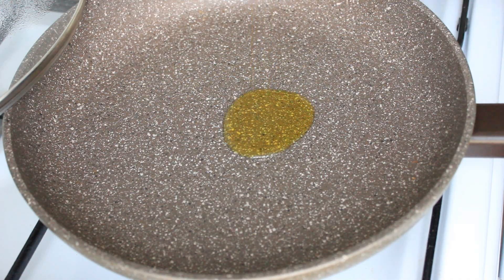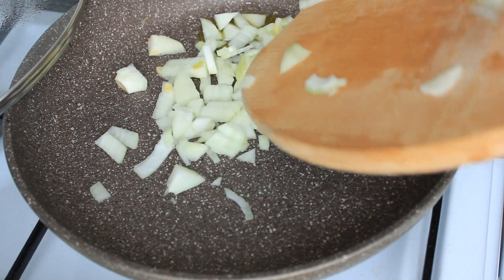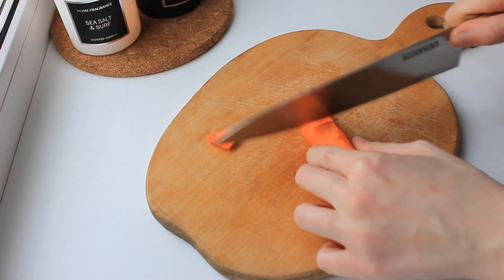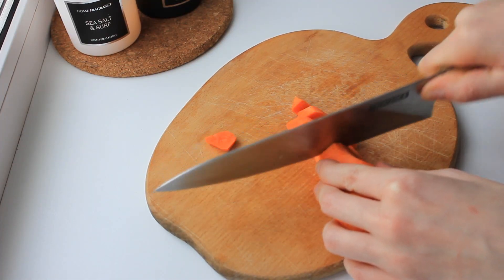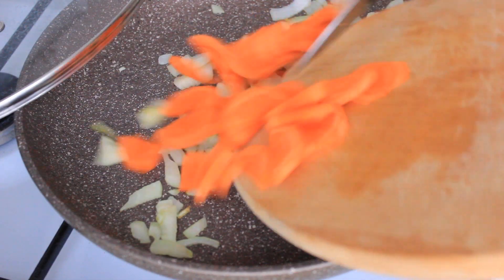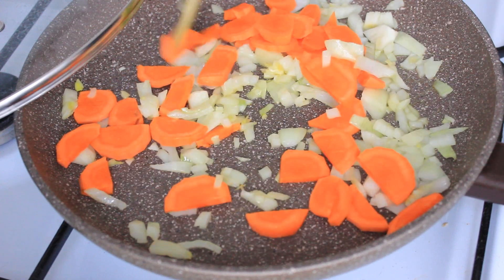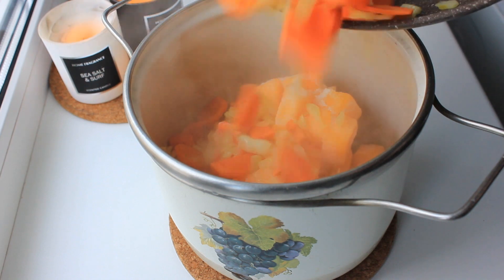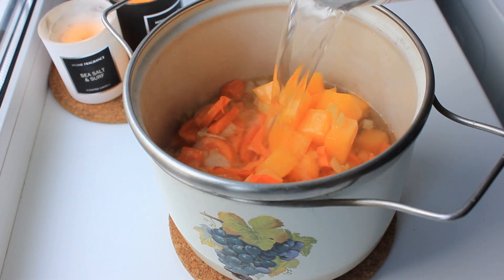How to cook PUMPKIN SOUP? Easiest and fastest recipe. What to cook with pumpkin?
Today I will share with you my favorite pumpkin soup recipe. I cook it a couple of times a week, because it is so tasty and so healthy, and it only takes 20 minutes to prepare. Be sure to try!

We will need:
- 700-800 grams of pumpkin
- 1 large carrot
- 1 large onion
- approximately 1 liter of water

Watch this video for step by step preparation.

Cook and enjoy!